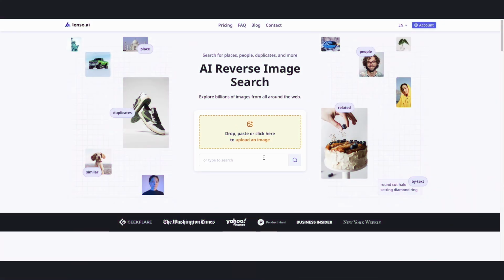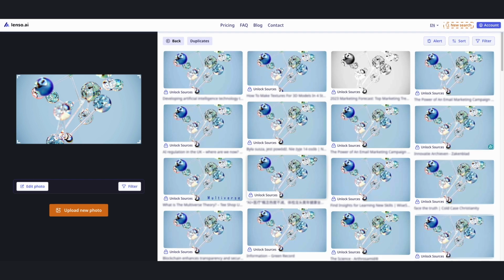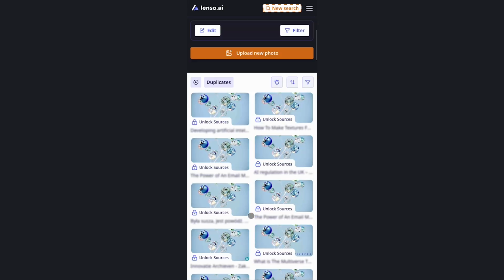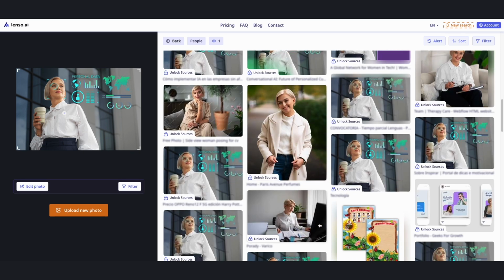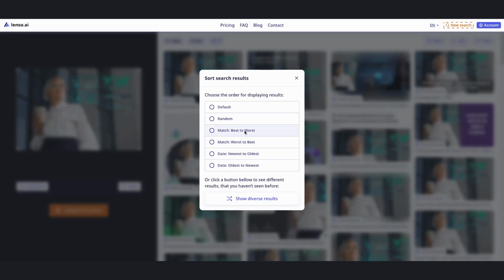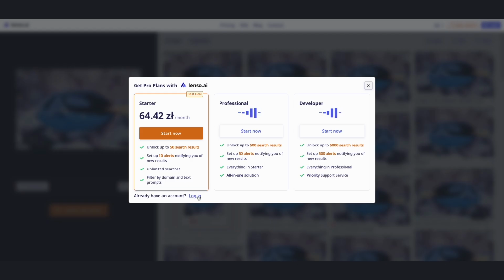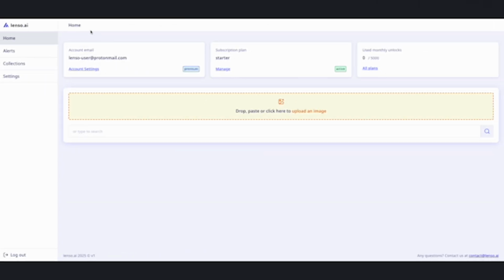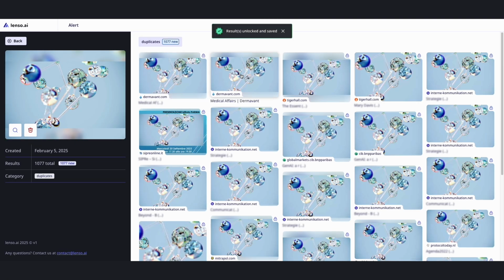Copyright Infringement? Find Your Photos Online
Where do people use your photos? Finding your images and protecting your copyright is easy! In this tutorial, we will show you the best way to find stolen images online.

Lenso.ai is an AI image search tool that allows you to search for images of places, people, duplicates, and related, or similar objects. With lenso.ai, you can quickly analyze and find the best matches for the query image in seconds!